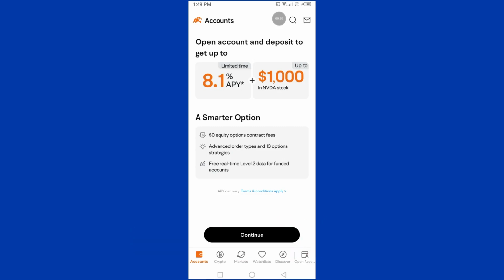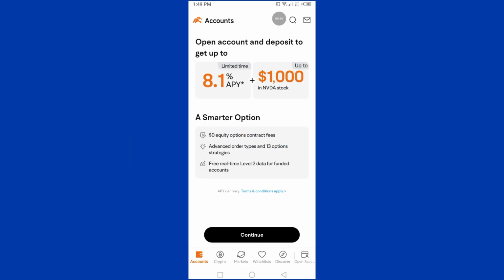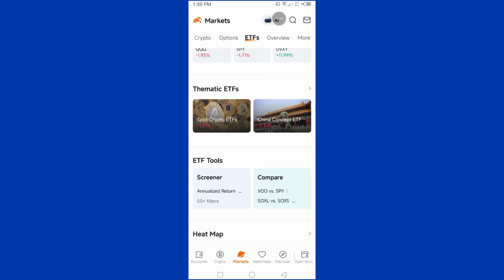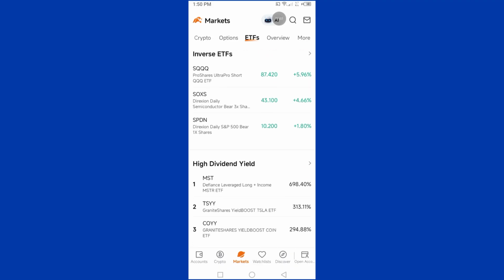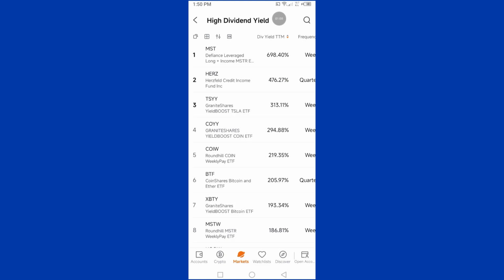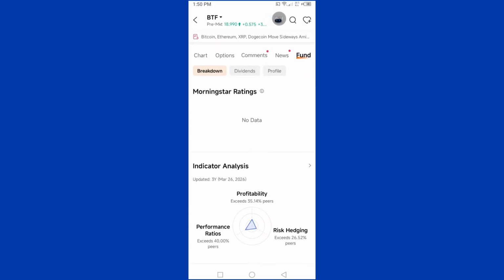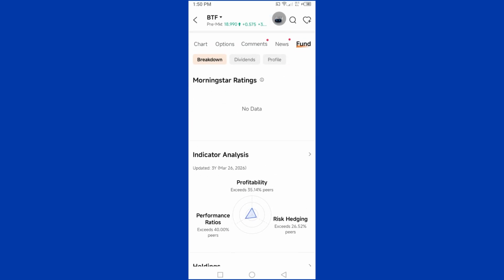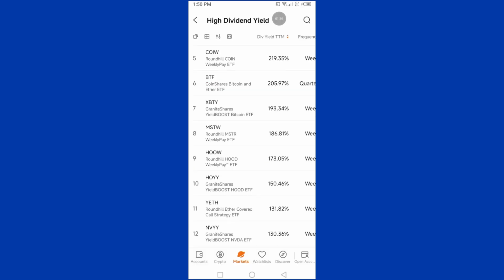How To Invest In High Dividend ETFs On Moomoo | Step By Step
Learn how to invest in high dividend ETFs on Moomoo step by step. This guide walks you through searching ETFs, placing buy orders, and tracking dividend payouts. Ideal for beginners and investors, it helps you build a dividend-focused portfolio, generate passive income, and make informed financial decisions for long-term growth.